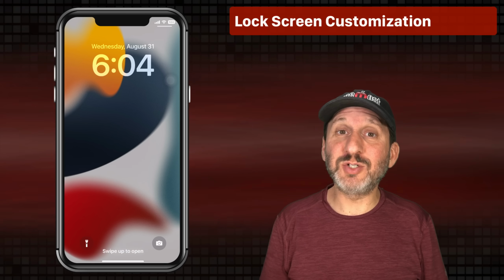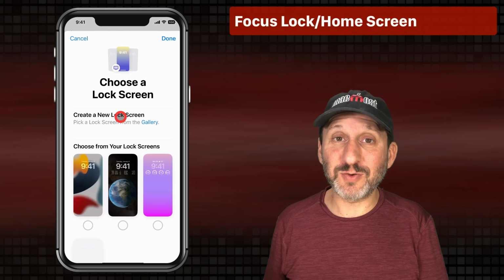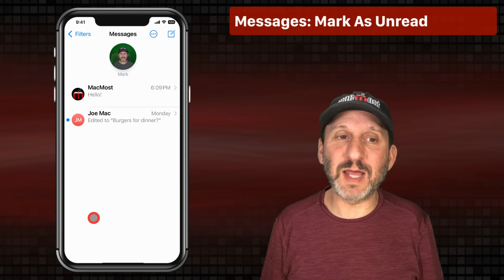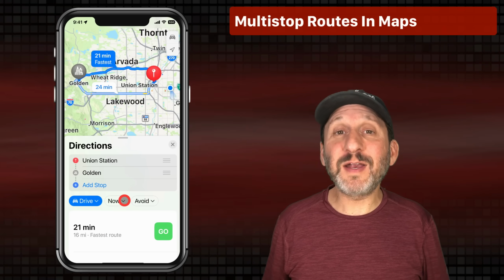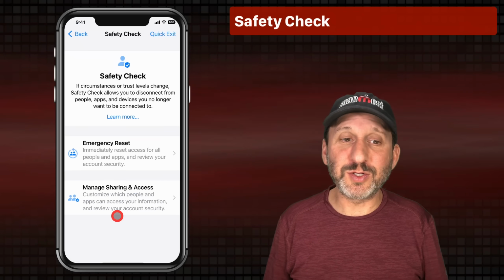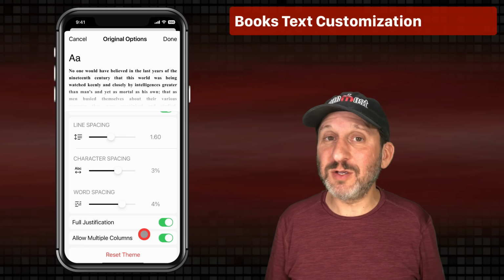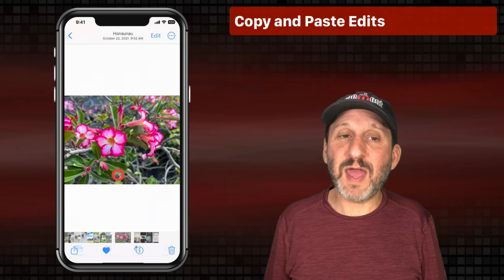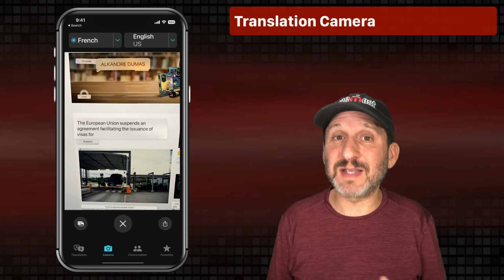What's New in iOS 16 For iPhone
iOS 16 comes out today, September 12, for the iPhone. See wha's new.

iOS 16 for iPhone has a ton of new features. See some of the best new things you need to try out as soon as you update.